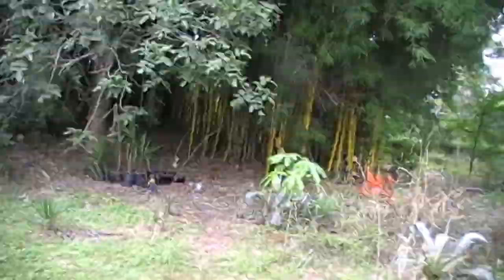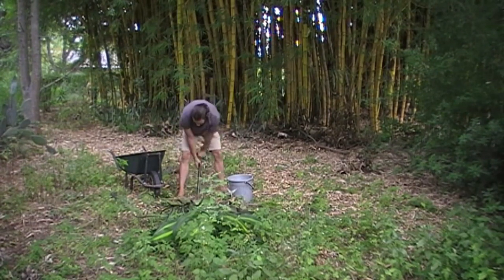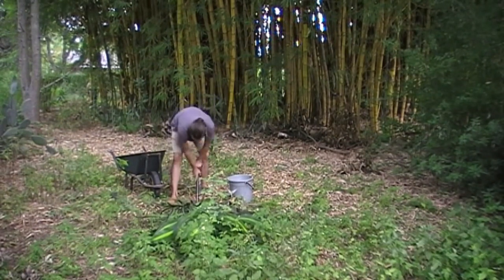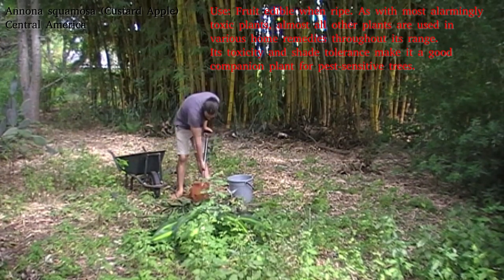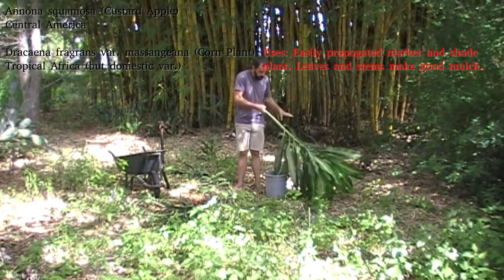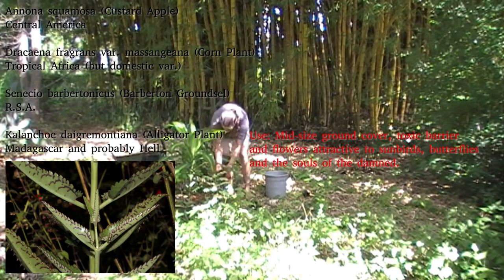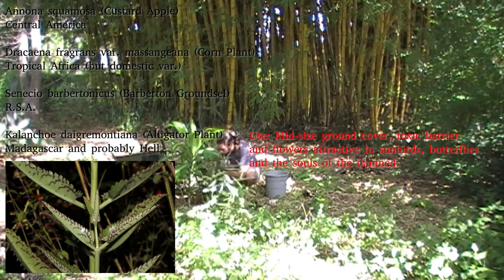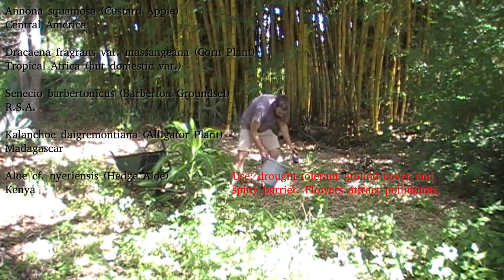Day 107 of Planting a tree every day: an overprotected custard apple (Annona squamosa)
So yesterday's planting was desperately in need of something toxic and didn't get it. Today's tree is fantastically toxic with few real pests, and I'm planting two toxic companions.

I may be overcompensating.

(In case you're counting: 18 Pachira, 10 Gmelina, 7 Bauhinia, 2 Washingtonia, 2 Syzygium, 3 Rauvolfia,  2 Bambusa, 7 Syagrus, 4 Brachystegia, 1 Trichilia, 2 Thaumatophyllum, 3 Jacaranda, 5 Phoenix, 2 Thespesia, 2 Spathodea, 1 Dombeya, 2 Moringa, 4 Mangifera, 1 Ficus, 1 Laurus, 4 Citrus, 1 Tamarindus, 1 Dovyalis, 1 Melaleuca, 1 Heptapleurum, 4 Annona, 2 Macadamia, 1 Sterculia, 2 Garcinia, 1 Diospyros, 1 Kigelia, 2 Colophospermum, 4 Bridelia, 16 Litchi, 1 Faidherbia, 1 Aloidendron, 1 Ceiba, 1 Callistemon, 3 Eugenia, 1 Phyllanthus, 1 Solanum, 4 Artocarpus, 1 Sabal, 6 Dracaena, 3 Persea, 3 Casimiroa, 6 Yucca, 2 Delonix, 1 Dypsis, 2 Livistona, 1 Musa, 5 Anacardium, 1 Terminalia, 3 Euphorbia, 1 Dodonaea, 2 Cereus, 2 Carya, 2 Elaeis, 2 Eriobotrya, 1 Steganotaenia, 1 Parinari, 1 Adansonia, 1 Cydonia, 1 Olea, 2 Monoon, 2 Prunus, 2 Carpentaria and 1 Alsophila for 187 trees total - not counting 101 Dracaena fragrans, 1 Dracaena steudneri, 60 Aloe arborescens, 5 Furcraea selloa, 1 Yucca gigantea, 9 Aloe cf. africana, 1 Plumeria cf. rubra and one (probably dwarfing) Pandanus tectorius).